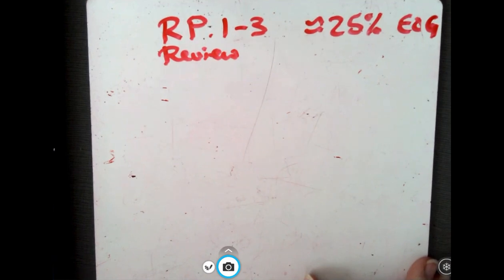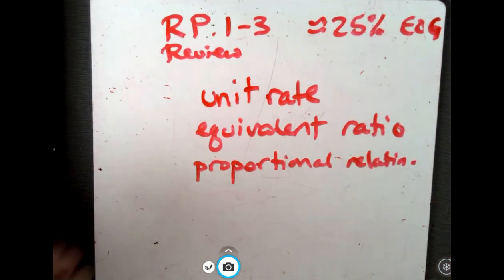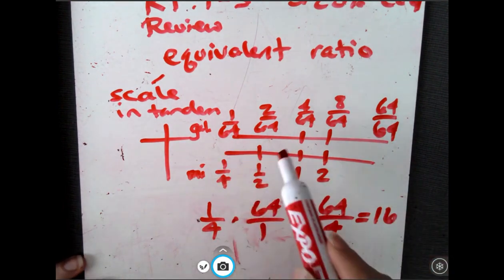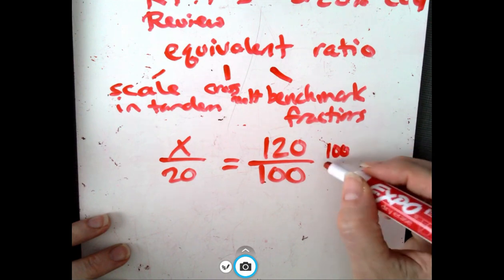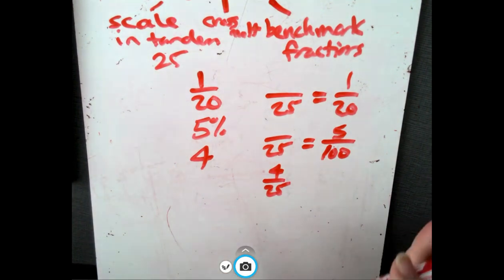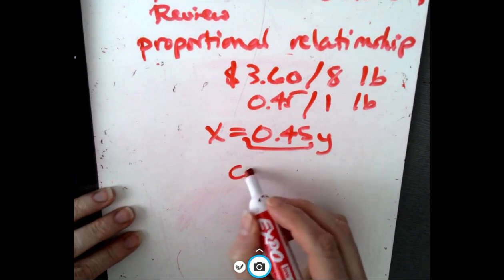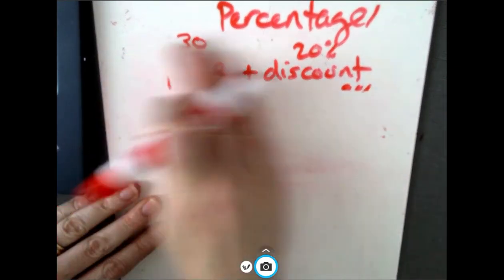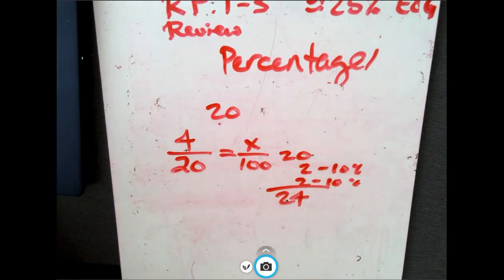EOG Math 7 RP.1-3 Review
A review of all the important strategies and terms from the RP.1-3 standards in the North Carolina Standards.